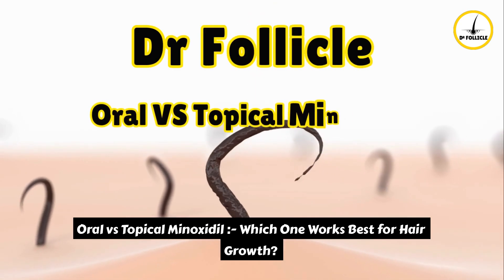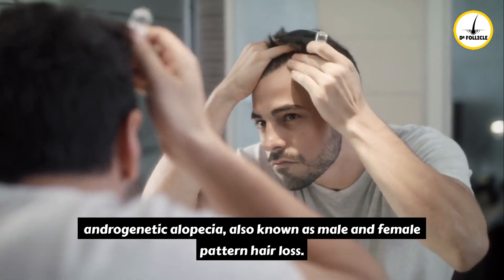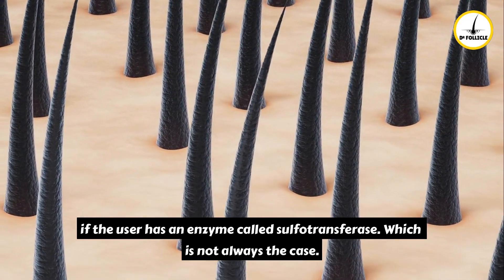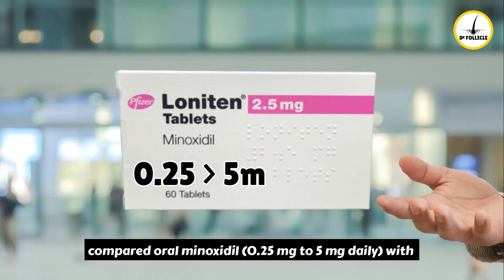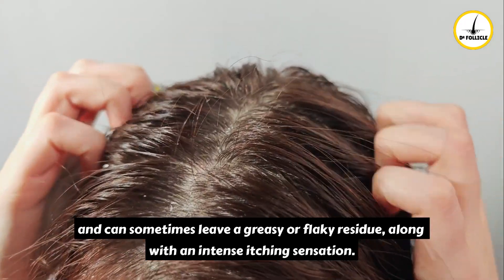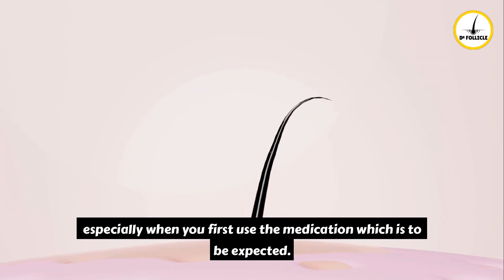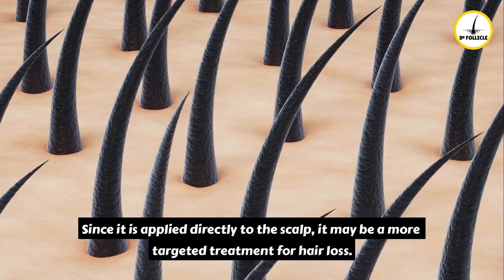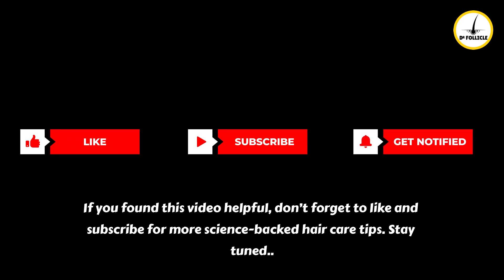Minoxidil Pills vs Liquid: Which Works Better for Your Hair Loss?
Minoxidil Pills or Liquid - Which Actually STOPS Hair Loss? Hair Growth Baldness by Doctor Follicle.

Minoxidil is one of the most popular hair loss treatments, but is oral minoxidil better than topical minoxidil This video breaks down the science behind both forms, compares their effectiveness, and explains how they work to regrow hair.

Electric Scalp Massager
Scalp Massager Helmet
Dermaroller/Microneedling Device
Red Light Therapy Cap
Red Light Therapy Device
Rosemary Essential Oil
Peppermint Essential Oil
MCT OIL (Carrier/Massage Oil)
Minoxidil 5% Serum
Nizoral/Salicylic Acid Shampoo Conditioner Set
Psoriasis Shampoo
Regaine Shampoo
Anti Fungal Seb Derm Conditioner
Selsun Anti Dandruff Shampoo
Hair Growth Root Stimulator Shampoo Conditioner Set
Hair Growth Supplement Capsules
Hair Growth Massage Serum

How minoxidil works to stimulate hair follicles and promote regrowth
The role of the enzyme sulfotransferase SULT1A1 in activating minoxidil
Scientific studies comparing oral vs topical minoxidil for hair loss treatment
Pros and cons of oral minoxidil vs topical minoxidil
Common side effects and how to choose the best option for you

Scientific Data on Minoxidil Effectiveness

A study in the Journal of the American Academy of Dermatology 2021 found that oral minoxidil 025 mg to 5 mg daily was as effective or more effective than topical 5 percent minoxidil for increasing hair density and reducing shedding
A 2022 study in the Journal of the European Academy of Dermatology and Venereology showed that 1 mg of oral minoxidil daily led to significant hair regrowth in patients who did not respond well to topical minoxidil
Topical minoxidil relies on the enzyme sulfotransferase SULT1A1 to convert it into its active form minoxidil sulfate If your scalp has low levels of this enzyme you may not see results with topical minoxidil but oral minoxidil bypasses this issue

Who Should Consider Oral Minoxidil

People who experience scalp irritation from topical minoxidil
Those who struggle with consistency in applying topical solutions daily
Individuals who have not seen results with topical minoxidil possibly due to low sulfotransferase enzyme activity

Who Should Consider Topical Minoxidil

Those who want a more localized treatment for hair loss
People who prefer to avoid systemic side effects such as blood pressure changes
Individuals who respond well to topical treatment and have no scalp irritation

Both oral and topical minoxidil are effective treatments for hair loss but your choice depends on personal preference effectiveness and potential side effects If you are considering switching to oral minoxidil consult a healthcare provider to determine the right dosage for you

Let us know in the comments if you have tried oral or topical minoxidil and what your experience has been If you found this video helpful do not forget to like and subscribe for more science backed hair care tips.